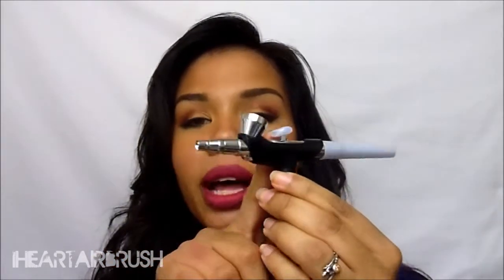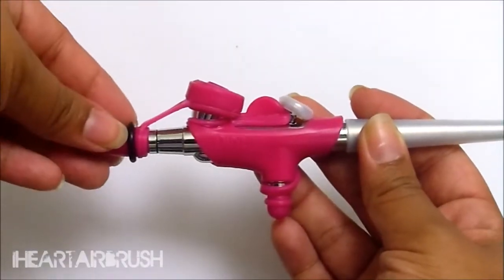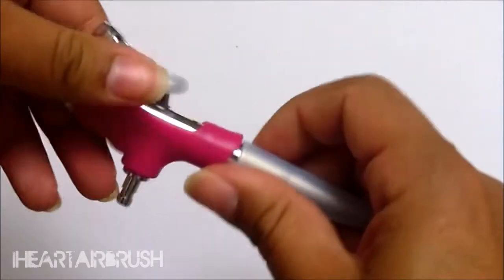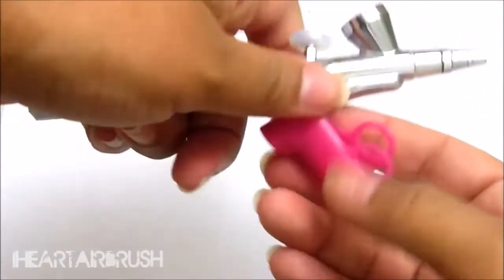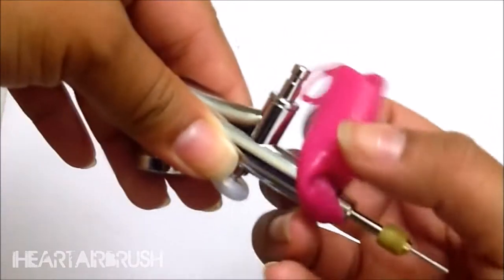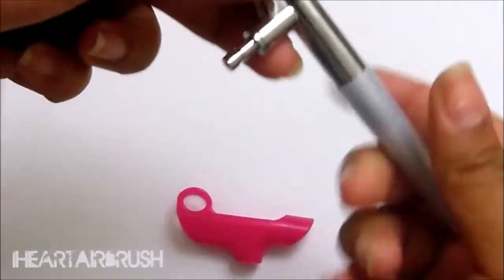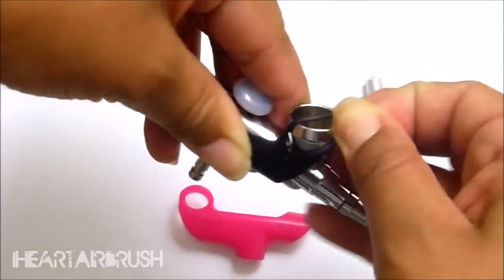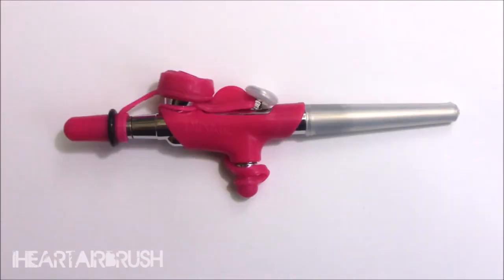New Airbrush Accessory -Grip system review and Demo